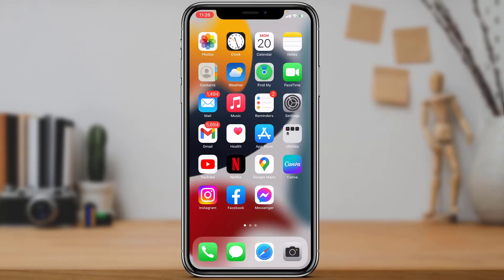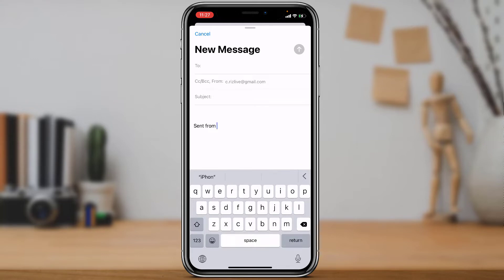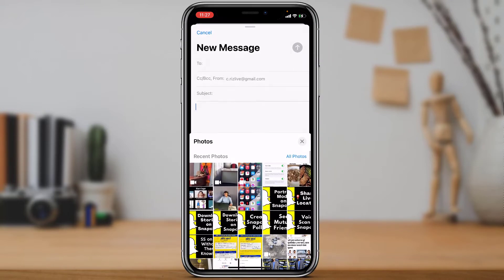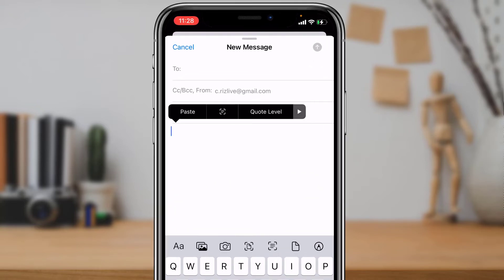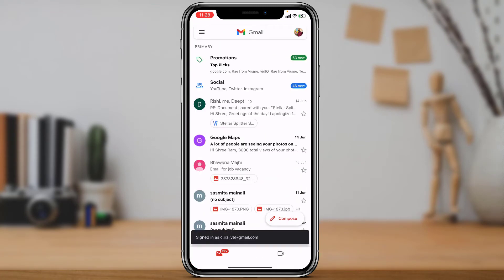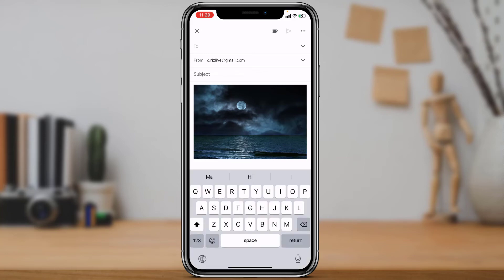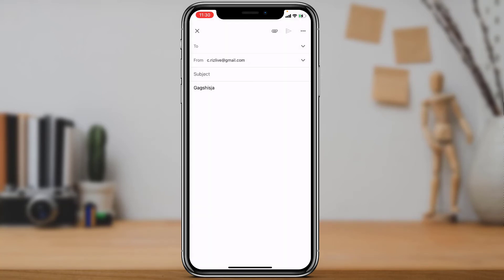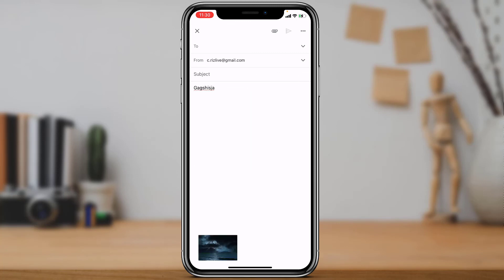Attach Photos and Other Files to an Email on iPhone !!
This video guides you in quick easy steps to attach photos as attachments (not embed) on iPhone mail.

1) Open your Mail app.
2) Long press on the email body
3) Tap on the arrow icon and select Insert Photos & Videos
4) To insert files, tap on Insert Files and select your document
5) To add photos as an attachment, open the Gmail app
6) Tap on the Pin icon on the top right
7) Select the photo to add as an attachment
8) Tap on the photo once and select Send as Attachment.

0:00 Introduction
0:44 How to Attach Photos (Normal)
2:09 Insert Files / Documents
2:28 How to Attach Photos (Not Insert or Embed)
4:27 Outro: Final Verdict